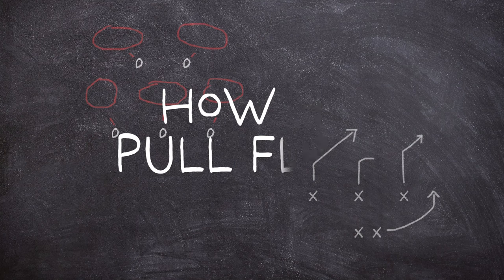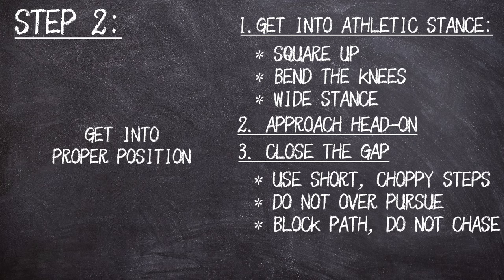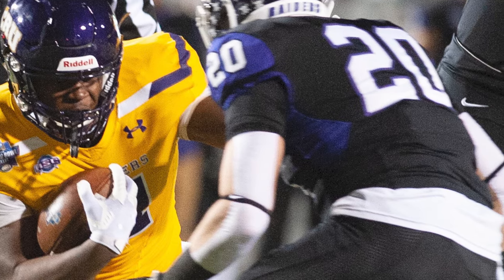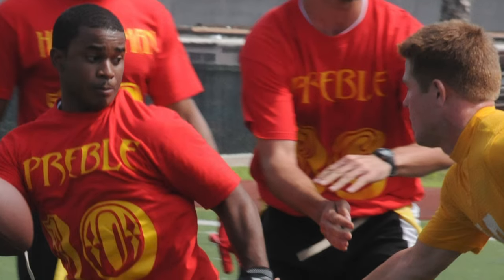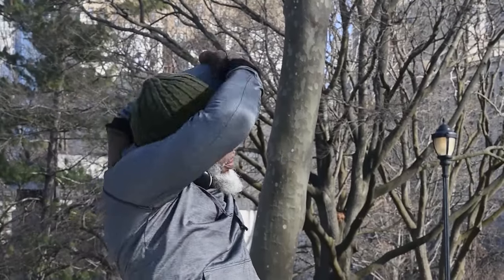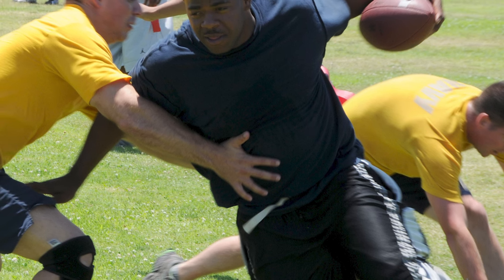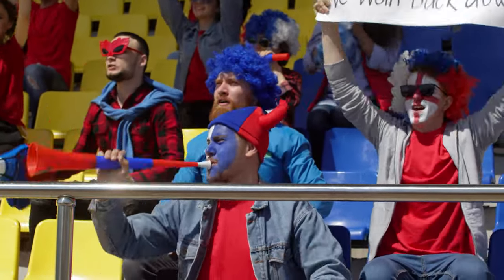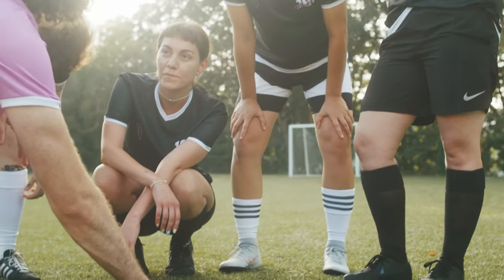How to Pull Flags in Flag Football - Flag Pulling Technique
Comprehensive breakdown of how to pull flags in flag football. Before we get into flag pulling drills, we need to understand the flag pulling fundamentals.